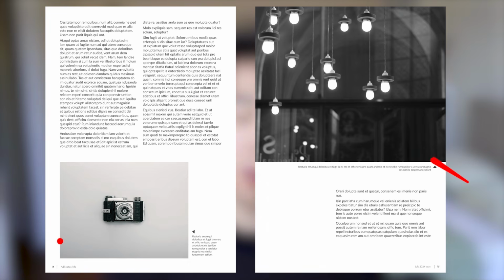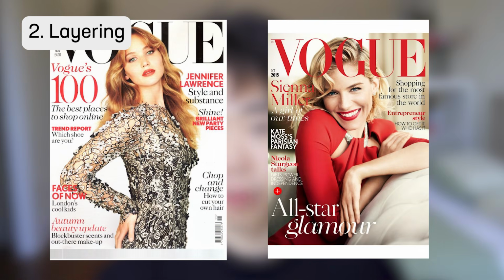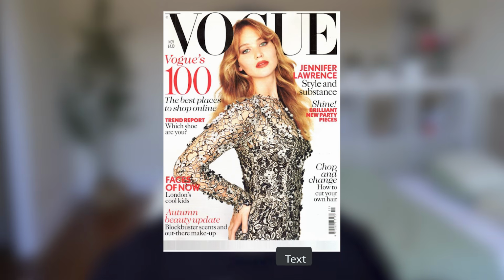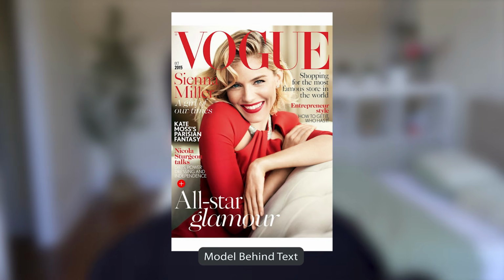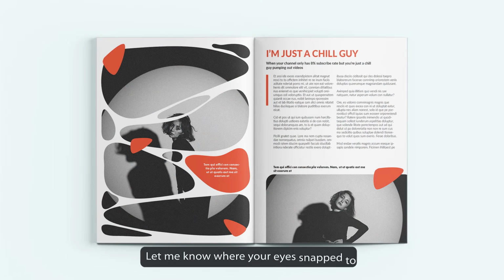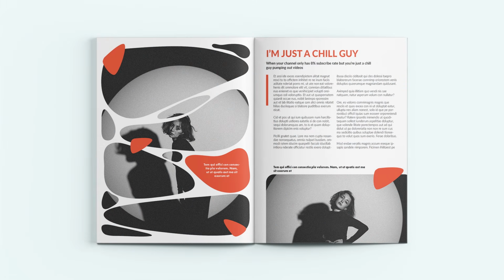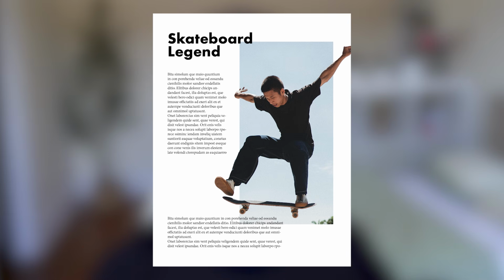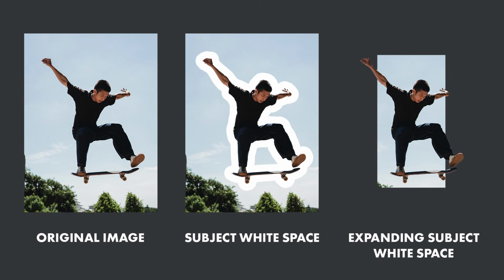The ONE Essential Design & Layout Principle You’re Missing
Timestamps:
1:00 A lot of you know this but...
1:47 Size Matters
2:28 Making a 2D Page 3D
3:43 Using Contrast
5:09 The "Gaze"
6:48 Associative White Space